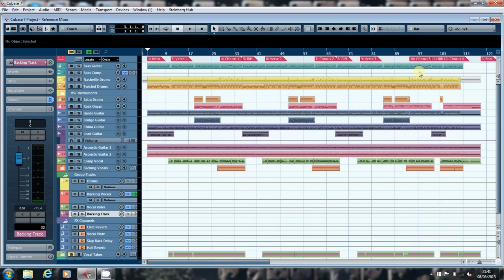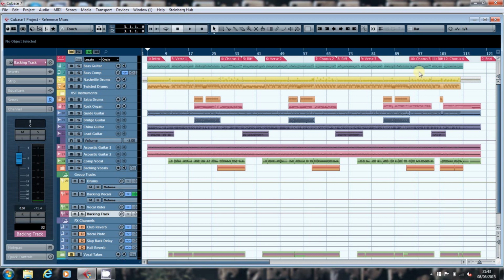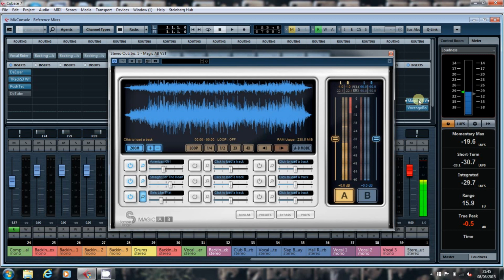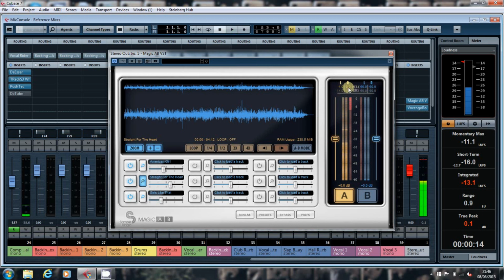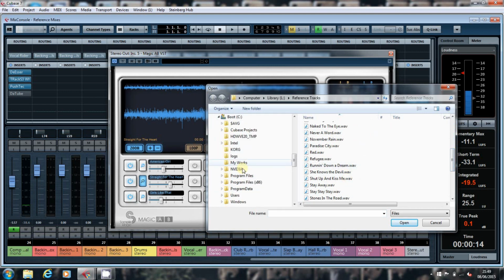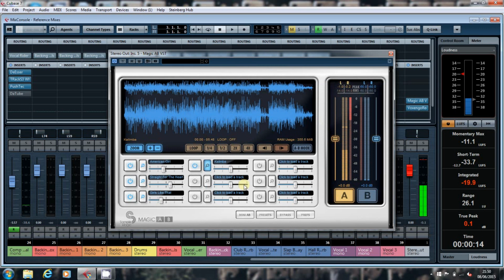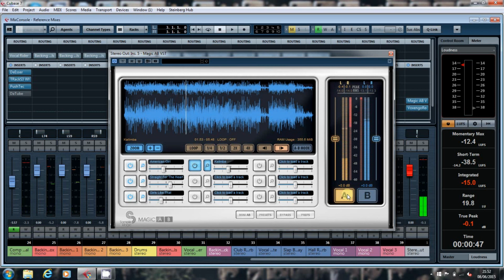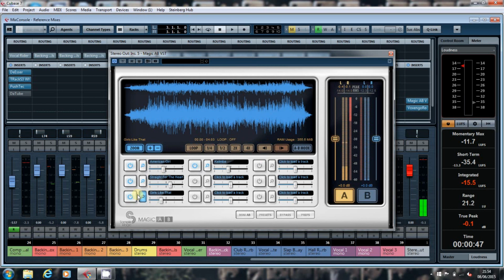Referencing your mix using Magic AB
It’s good practise to reference your mixes against finished tracks, as your ears can get quickly tricked into believing that your mix is AWESOME, only for you to find when you listen back to it with fresh ears the next day that it’s awesomely bad.  However, you’ll want to listen through the same monitoring setup that you’re using to mix, so that you’re comparing like for lie.  That often involves creating sub-mix busses and reference track channels so that you can mute one and then the other, which is a klutzy solution at best, or you end up swapping leads so that you can listen to reference tracks from another source, (but not MP3s, right?).  Wouldn’t it be great if you could just do it all with a single click?  Oh, wait….